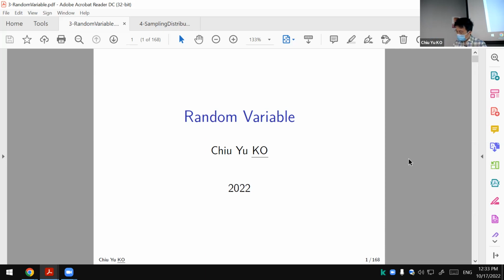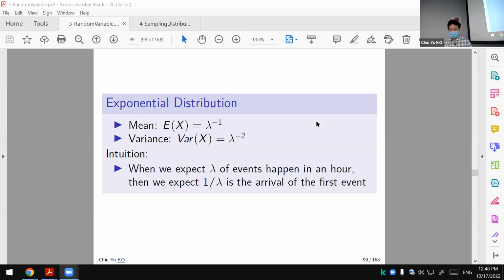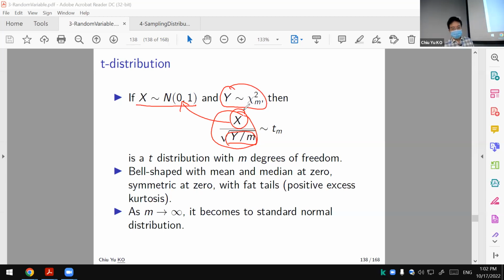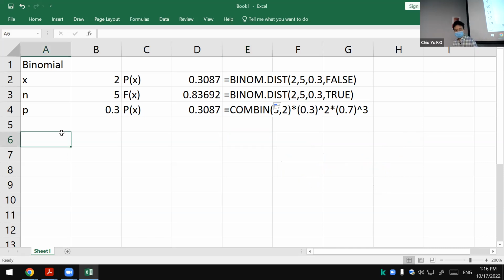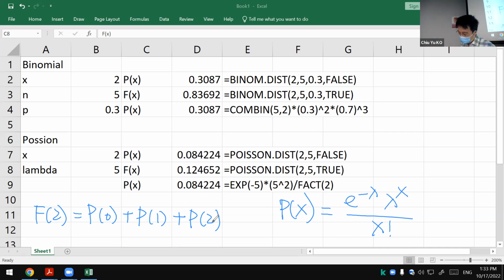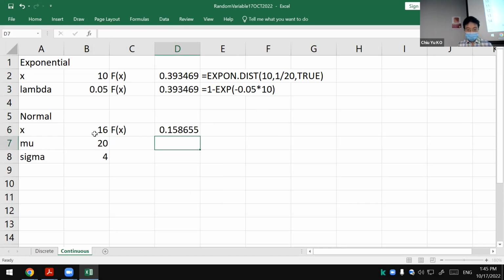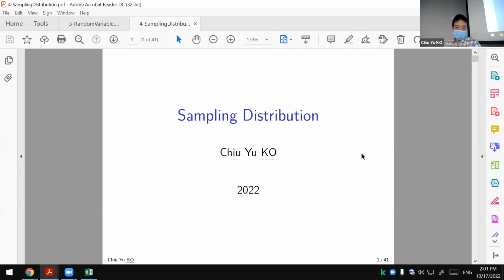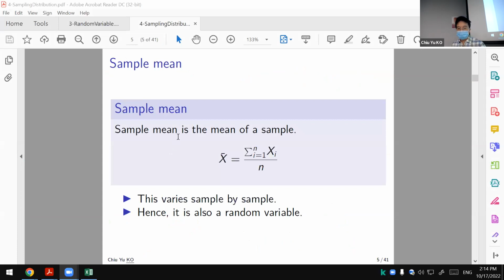DSME 2011 | Section C | 17 OCT 2022 | Lesson 11 | Statistical Analysis for Business Decisions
Lesson 11
Random Variable
 Continuous random variable
   t distribution
   F distribution

Excel
 Discrete: BINOM.DIST, POISSON.DIST, HYPGEOM.DIST
 Continuous: EXPON.DIST, NORM.DIST, NORM.S.DIST, NORM.S.INV, T.DIST, T.INV, F.DIST, F.INV
 Z table

Sampling Distribution
 Simple random sample
 Sample mean

0:00 Video starts
0:31 Review of random variable
6:00 Overview of common continuous distribution
25:32 Chi-square distribution
29:27 t distribution
34:50 F distribution
37:56 Excel: Discrete
51:38 Break
1:02:01 Resume
1:09:20 Excel: Continuous
1:19:54 Excel: Z-table
1:28:30 Simple random sample
1:42:00 Sample mean